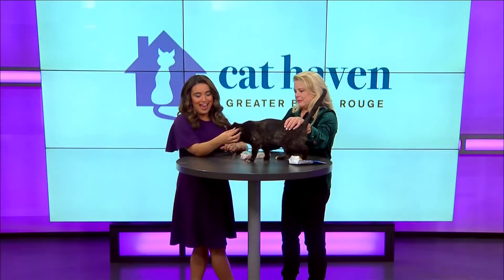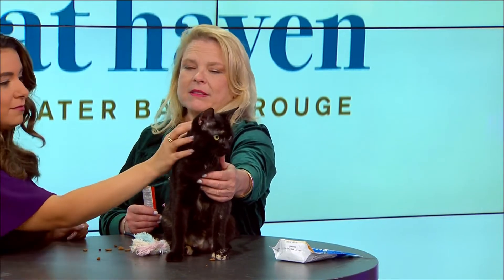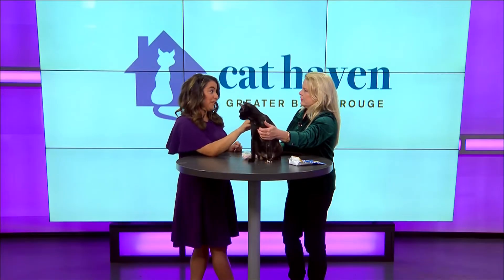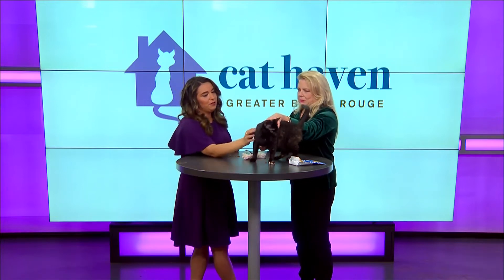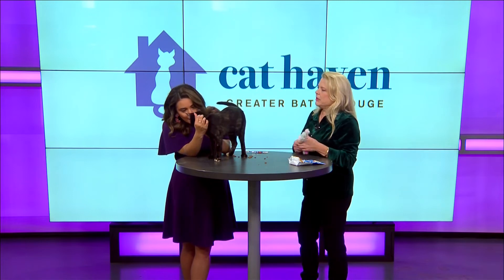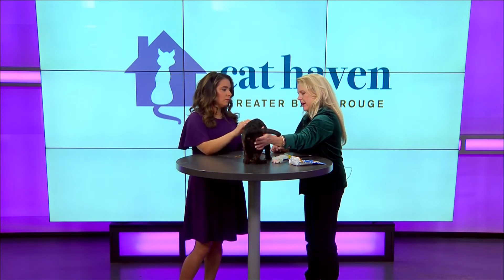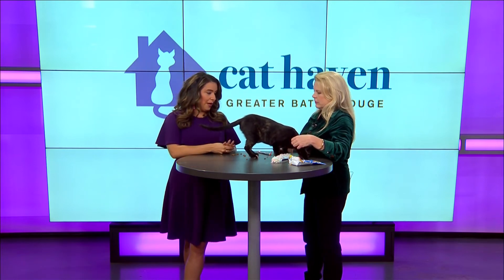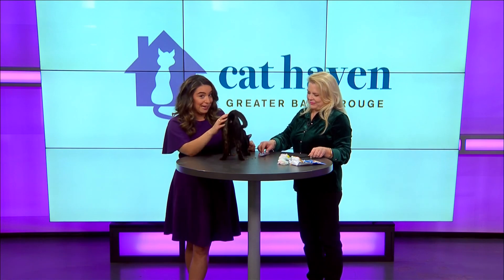Whisker Wednesday: Zophia (November 9, 2022)